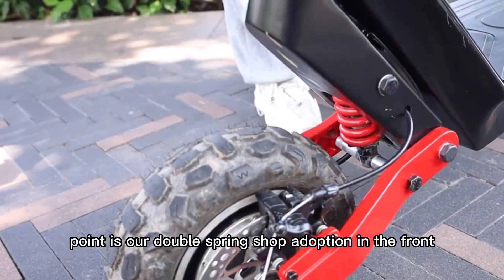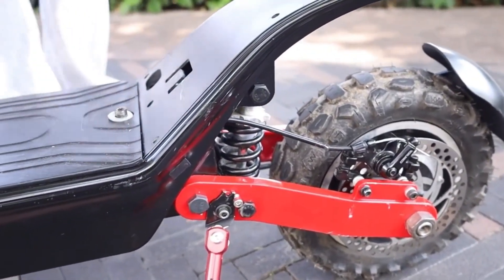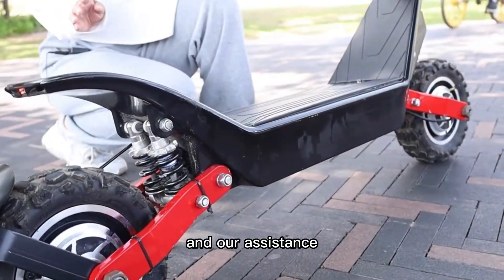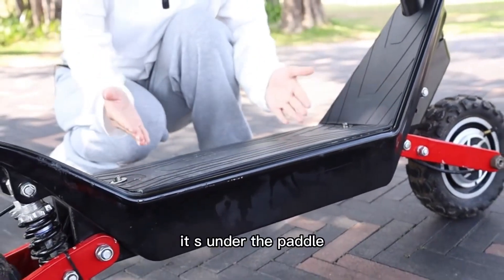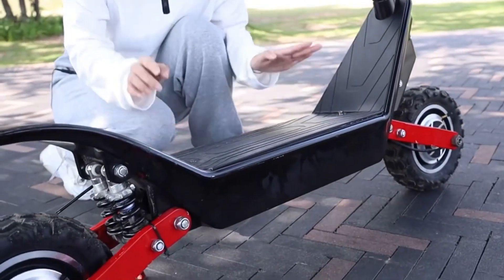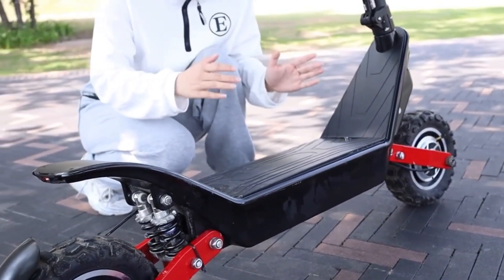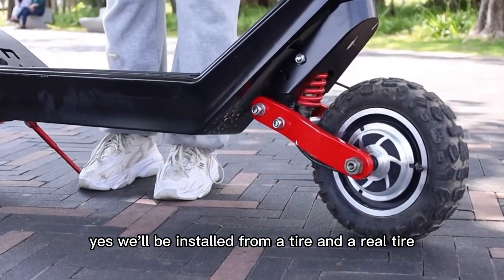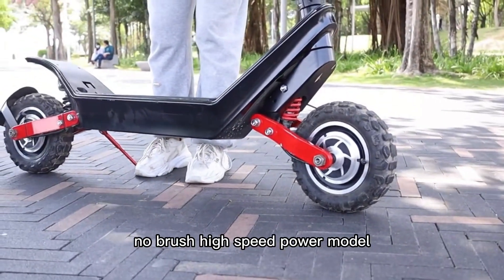Do u know these knowledge?